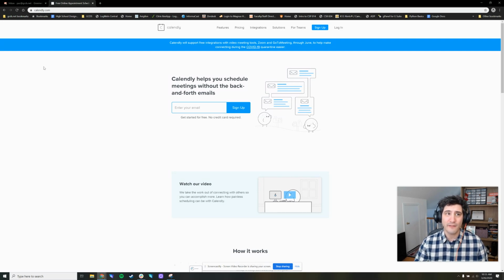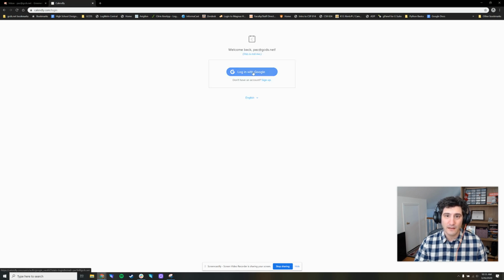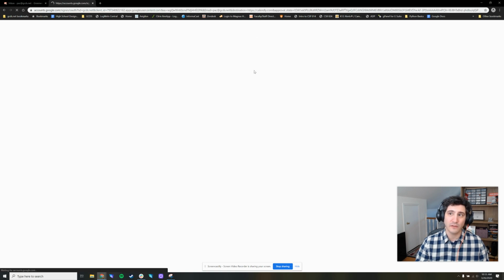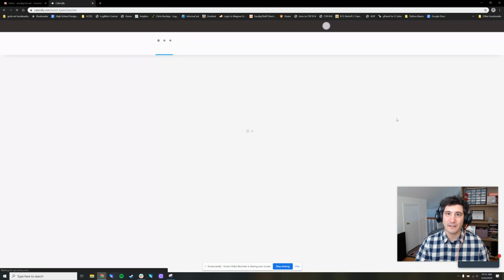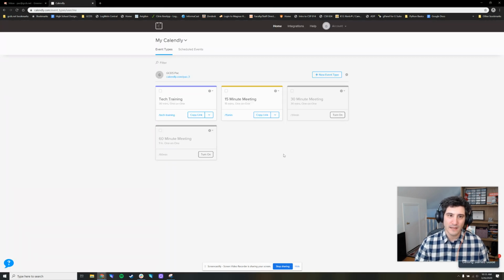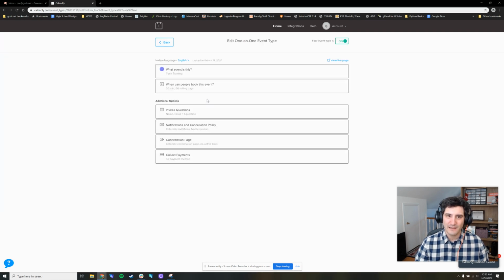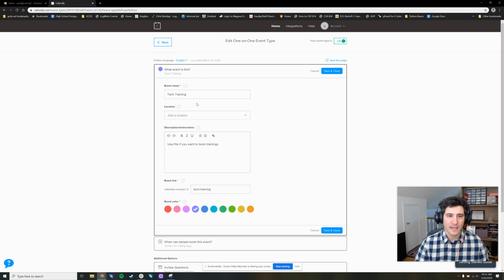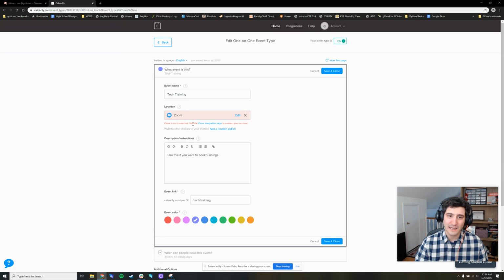Calendly & Zoom - Automatically Create a Zoom Link for Every Appointment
This brief tutorial will walk through how to integrate Zoom and Calendly so that you will always have Zoom links in your appointments. If you want to get started, sign in to calendly.com and follow these steps!